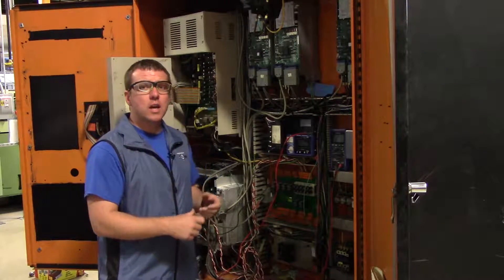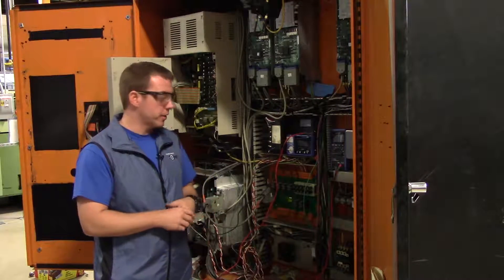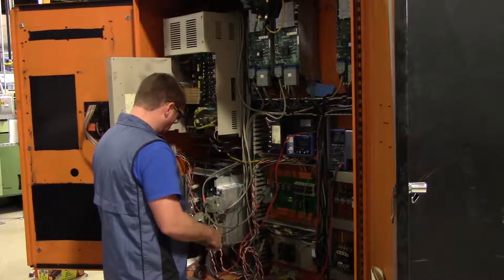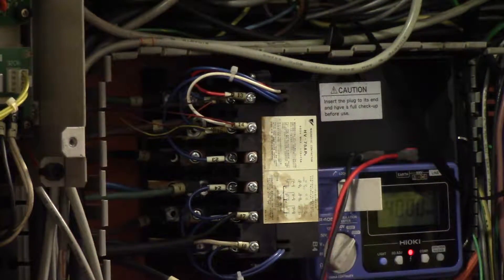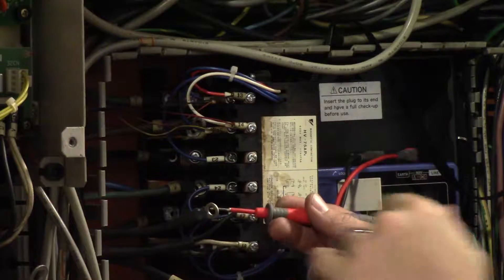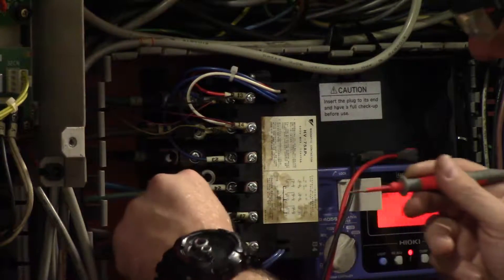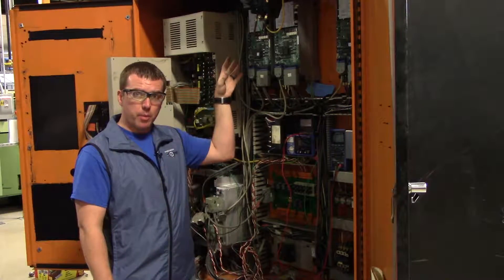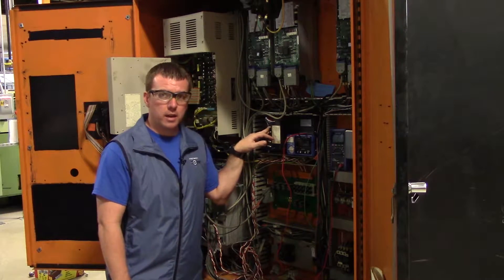How to Megg a Spindle and Cables with Winding Contactor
A megohmmeter (megger) is a crucial tool for testing the insulation resistance of a spindle motor and its cables. A breakdown in insulation can lead to short circuits, electrical leakage, or motor failure, causing costly downtime in CNC machines. In this guide, we’ll walk you through a step-by-step process to properly meg a spindle and cables using a winding contactor.

🛠️ Step-by-Step Megger Testing Procedure
🔍 1. Preparation & Safety First
✅ Power Off: Ensure the machine is completely powered down and locked out before starting the test.
✅ Disconnect Components: Unplug the spindle drive and motor cables from the system to isolate them from other components.

📏 2. Setting Up the Megger
✅ Select the correct test voltage:

250V - 500V for low-voltage motors
1000V+ for high-voltage motors
✅ Connect the megger leads:
One lead to the motor frame (ground).
The other to each motor winding (U, V, W) one at a time.
⚡ 3. Testing the Spindle Motor Windings
✅ Press the megger test button and record the resistance readings.
✅ A healthy motor winding should show resistance above 1MΩ.
✅ Low or unstable readings (below 1MΩ) indicate insulation breakdown—a sign of a potential motor failure or contamination.

🔧 4. Checking Spindle Cables for Insulation Leaks
✅ Connect one megger lead to the ground and the other to each cable conductor (U, V, W).
✅ Any low resistance reading suggests a short circuit or insulation damage in the spindle cables.

⚙️ 5. Testing with a Winding Contactor
✅ If the spindle is connected to a winding contactor, test between the contactor and spindle motor terminals.
✅ If the reading fluctuates or is inconsistent, the contactor might be faulty or causing leakage current.

🔧 Precision Zone – Expert Spindle Motor & Drive Repair Services
If your spindle motor or cables fail the megger test, Precision Zone can help with:
✔ Mitsubishi spindle drive repair
✔ Yaskawa spindle drive & servopack repair
✔ Fanuc drive repair & encoder repair services
✔ Haas vector drive repair
✔ Power supply repair & CRT monitor repair

📍 Serving CNC shops in Chicago, Wheeling, and nationwide!